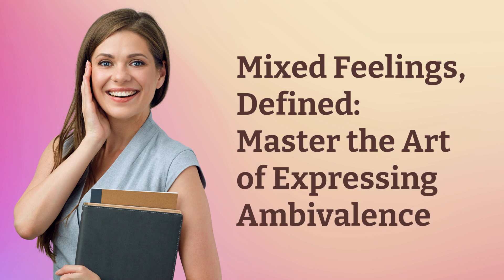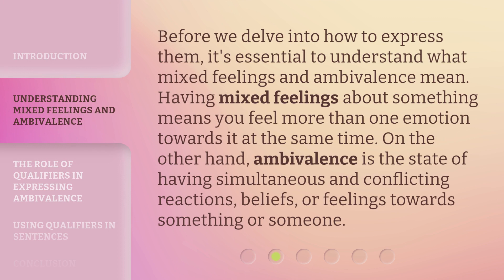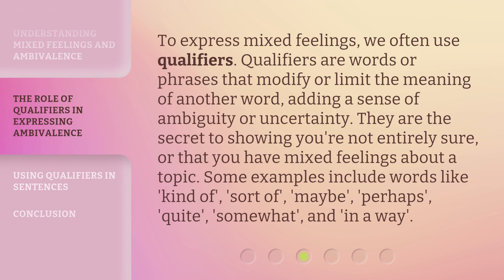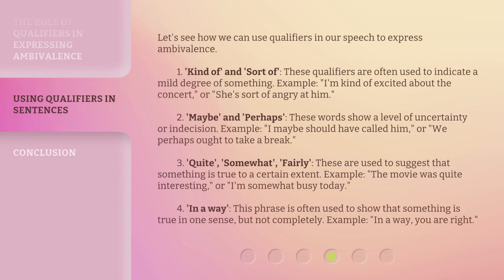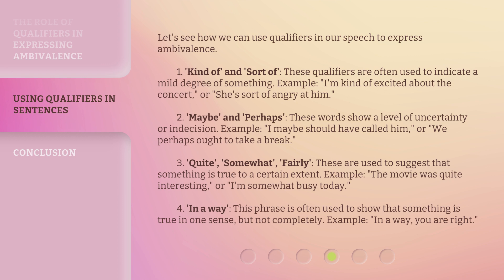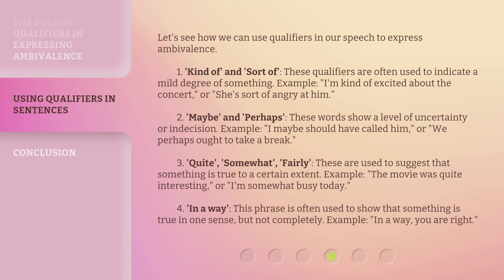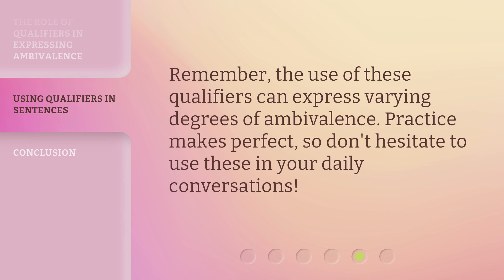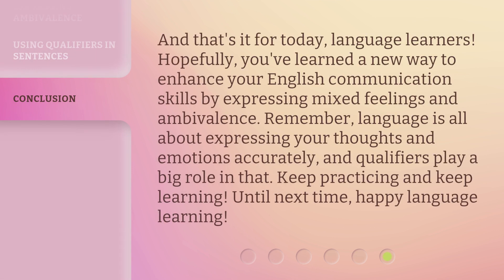Mixed Feelings, Defined: Master the Art of Expressing Ambivalence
Mastering the Art of Expressing Mixed Feelings and Ambivalence • Learn how to effectively express mixed feelings and ambivalence in English conversation. Discover the role of qualifiers and how they add nuance and uncertainty to your thoughts and emotions. Enhance your communication skills with this insightful guide.

00:00 • Introduction - Mixed Feelings, Defined: Master the Art of Expressing Ambivalence
00:36 • Understanding Mixed Feelings and Ambivalence
01:03 • The Role of Qualifiers in Expressing Ambivalence
01:37 • Using Qualifiers in Sentences